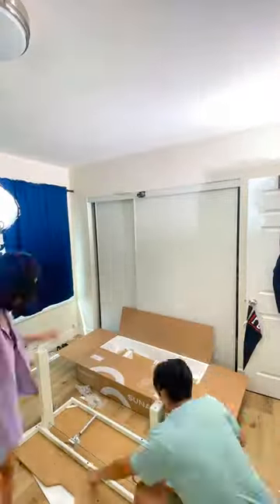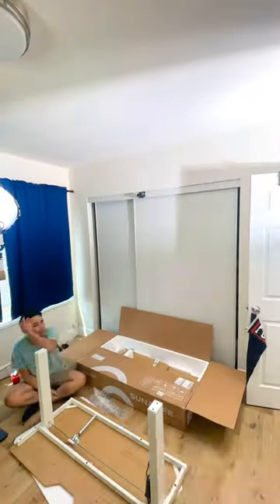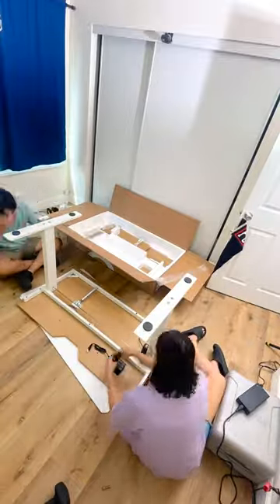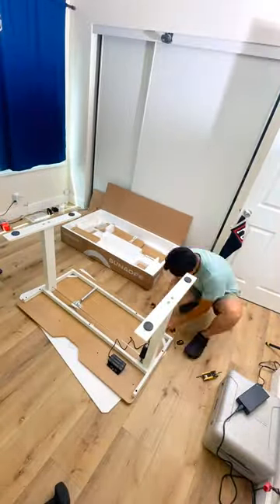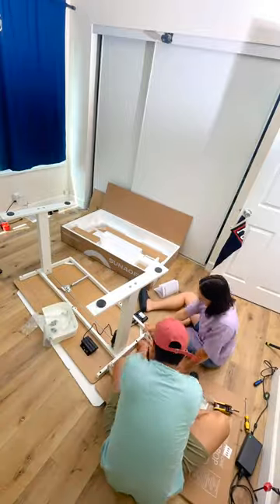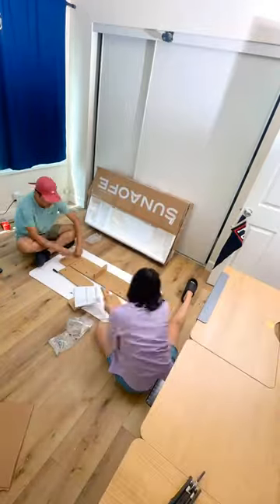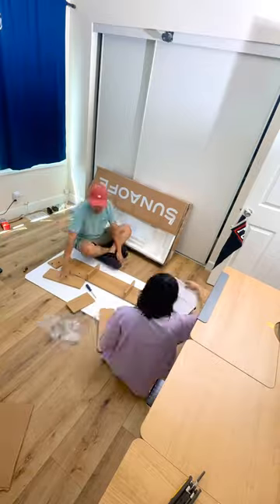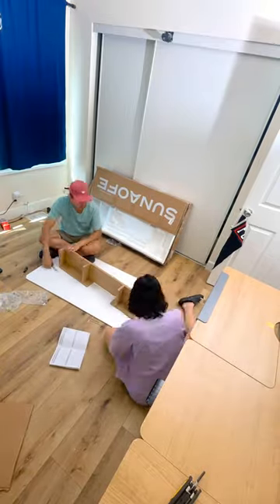Unboxing & Assembly Guide | Tiltable & Expandable Desk with Double Drawer | User Review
Welcome to our comprehensive unboxing and assembly guide of the Artificer Pro Standing Desk! In this video, join us as a user takes you through the exciting unboxing process and step-by-step assembly of this incredible tiltable and expandable standing desk with a convenient double drawer.

The Artificer Pro Desk boasts innovative features designed for your comfort and productivity. Follow along as our user shares their experience, providing helpful tips and insights to make your assembly process a breeze.

Welcome to the Sunaofe YouTube channel! We're a team of designers, engineers, and entrepreneurs who are passionate about creating comfortable and stylish ergonomic home office furniture.

We believe that everyone deserves to have a comfortable and productive workspace, and we're dedicated to providing our customers with the best possible products and service.

In this channel, we'll be sharing videos about our products, as well as tips and advice on how to create a comfortable and productive home office.

We sell these awesome products, check them out here:
Voyager & Voyager Pro: